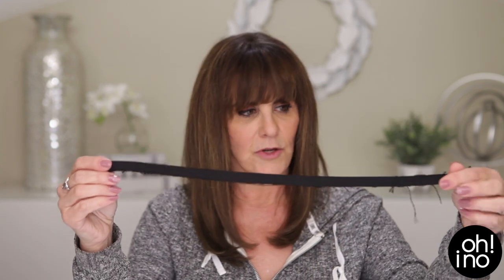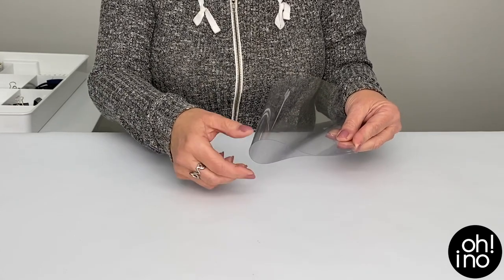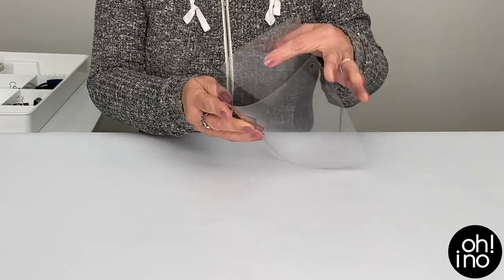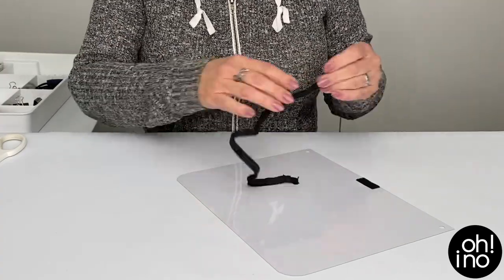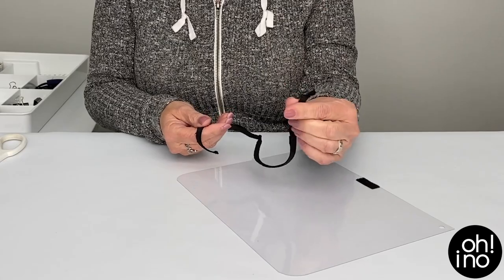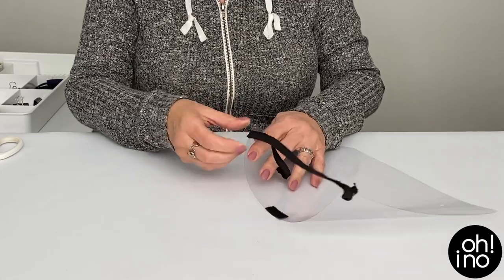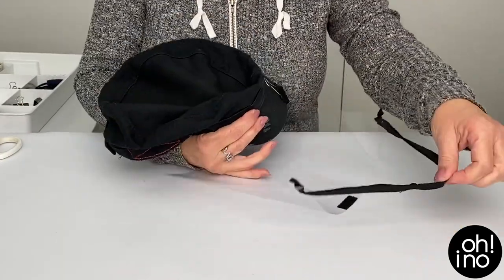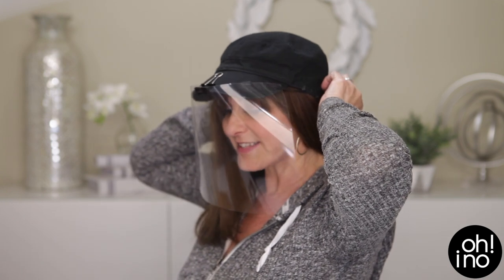DIY Face Shield / Face Mask 2 minute Easy no sew baseball cap hat!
DIY Face Shield / Face Mask for protection against the Coronavirus (CoVID-19). So comfortable and easy to make, with items you have around the house or are easy to find! Only tools required are a pair of scissors and a standard hole punch. Wear it with your face mask for extreme protection!
*  IMPORTANT NOTES!  * from Lala Here
I'm no longer recommending 3M Dual Lock or Command Strips! Please see my Vital Update video for the improved shield attachment method!

The Clear Binding Covers mentioned in the video are 8.5"x11" and 11"x17" because those are the sizes I had on hand. However, so much needs to be trimmed off the 11x17, that I think you'd be better off buying 8.5"x11" or 8.5"x14 (Legal Size) max.

CLEAR PVC BINDING COVERS
Plastic Suggestions
I like 8-10 mil., because they hold up in the wind better and won't need replacing. Just wipe them down with any glass cleaner, soap and water or disinfecting wipe.

The plastic I use is binder presentation/report covers, like you get when you have something bound at an office supply store, or packing and shipping places that also do printing.

This eBay seller is a great place to buy whatever size and quantity you might need and with super fast2 day shipping!

Staples also sells packages of them, but I believe they're only 8 mil.